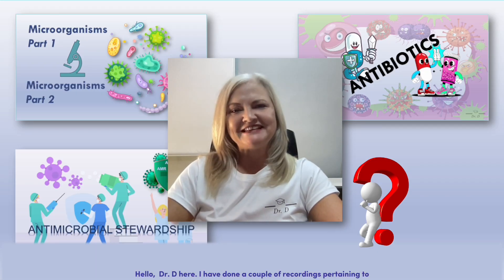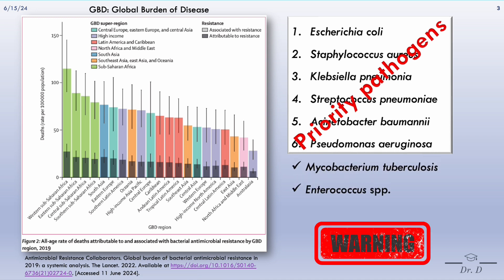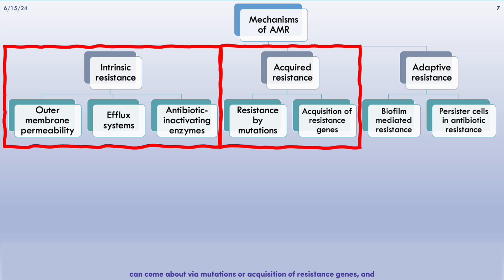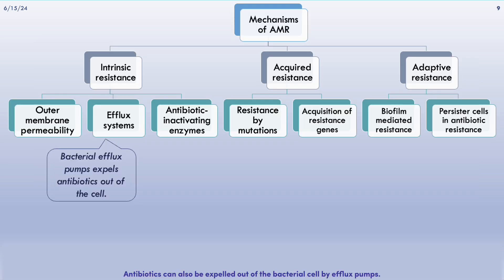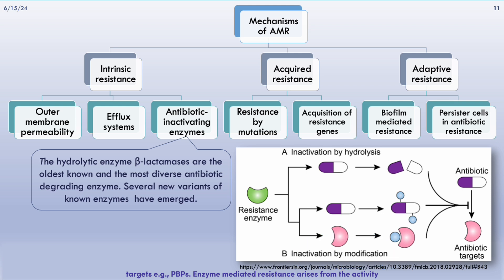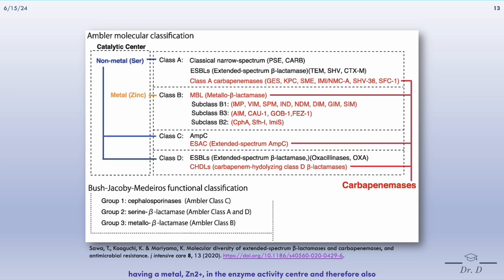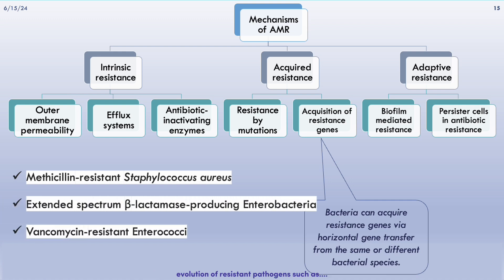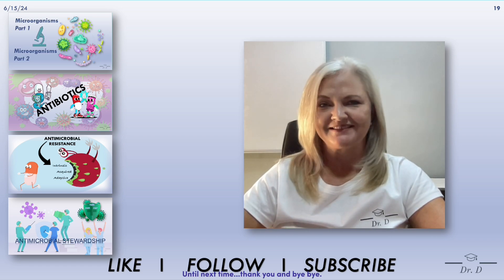Dr D Antimicrobial Resistance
Microorganisms develop resistance to treatment options, which makes infections difficult to treat. This is a huge concern globally as a patient can demise when there are no other alternative options available. As a healthcare practitioner (HCP) it is necessary to have an understanding how resistance develop. This will then furthermore highlight the importance of antimicrobial stewardship and the responsibility of all HCPs to work together to reduce AMR.
This recording also explains some important concepts e.g. microbiome, antibiogram etc.

Resources used:
1. Antimicrobial Resistance Collaborators. Global burden of bacterial antimicrobial resistance in 2019: a systemic analysis. The Lancet. 2022. [Accessed 11 June 2024].
2. Centre for Communicable Diseases (CDC). Antimicrobial Resistance. [Accessed 11 June 2024].
3. Delcour AH. Outer membrane permeability and antibiotic resistance. Biochim Biophys Acta. 2009 May;1794(5):808-16. doi: 10.1016/j.bbapap.2008.11.005. Epub 2008 Nov 27. PMID: 19100346; PMCID: PMC2696358. [Accessed 12 June 2024].
4. Ellabaan, M.M.H., Munck, C., Porse, A. et al. Forecasting the dissemination of antibiotic resistance genes across bacterial genomes. Nat Commun 12, 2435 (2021). [Accessed 13 June 2024].
6. Liu Y, Li R, Xiao X, Wang Z. Molecules that Inhibit Bacterial Resistance Enzymes. Molecules. 2019; 24(1):43. [Accessed 12 June 2024].
7. Merriam-Webster. Merriam-Webster.com Medical Dictionary, “Antibiogram”. [Accessed 30 Dec. 2022].
8. Rogers K. Human microbiome. Encyclopedia Britannica, 4 Jan. 2022. Available at httpsh:// [Accessed 30 December 2022].
9. Salam MA, Al-Amin MY, Salam MT, Pawar JS, Akhter N, Rabaan AA, Alqumber MAA. Antimicrobial Resistance: A Growing Serious Threat for Global Public Health. Healthcare. 2023; 11(13):1946. [Accessed 13 June 2024].
10. Sawa, T., Kooguchi, K. & Moriyama, K. Molecular diversity of extended-spectrum β-lactamases and carbapenemases, and antimicrobial resistance. j intensive care 8, 13 (2020). [Accessed 12 June 2024].
11. Silhavy, T. J., Kahne, D., & Walker, S. (2010). The bacterial cell envelope. Cold Spring Harbor perspectives in biology, 2(5), a000414. [Accessed 12 June 2024].
12. Varela MF, Stephen J, Lekshmi M, Ojha M, Wenzel N, Sanford LM, Hernandez AJ, Parvathi A, Kumar SH. Bacterial Resistance to Antimicrobial Agents. Antibiotics. 2021; 10(5):593. [Accessed 12 June 2024].
13. Yan J and Bassler BL. Surviving as a community: antibiotic tolerance and persistence in bacterial biofilms. Cell Host & Microbe. 2019; 26(1): 15-21 [Accessed 13 June 2024].
14. Zack KM, Sorenson T, Joshi SG. Types and Mechanisms of Efflux Pump Systems and the Potential of Efflux Pump Inhibitors in the Restoration of Antimicrobial Susceptibility, with a Special Reference to Acinetobacter baumannii. Pathogens. 2024; 13(3):197. [Accessed 12 June 2024].